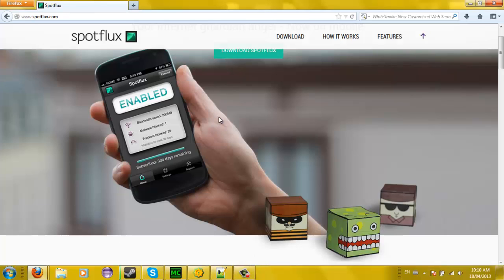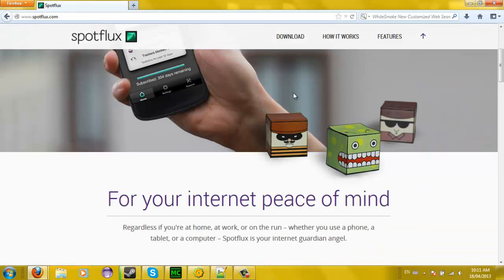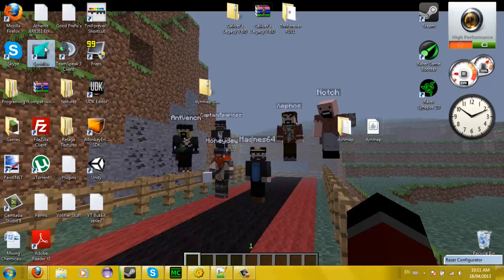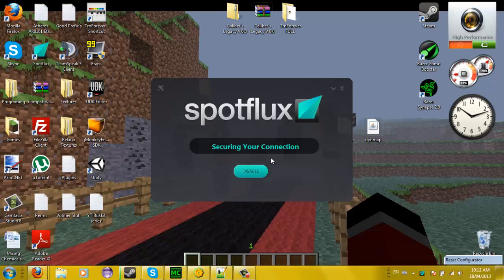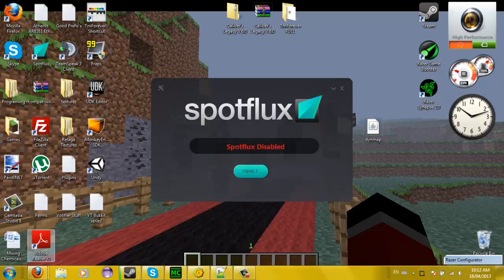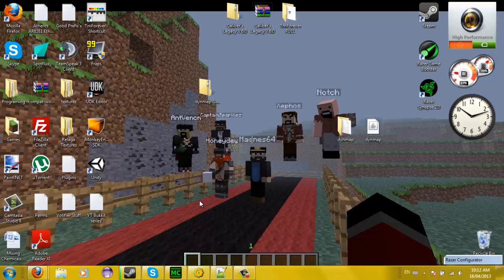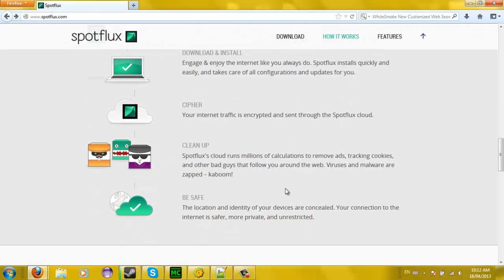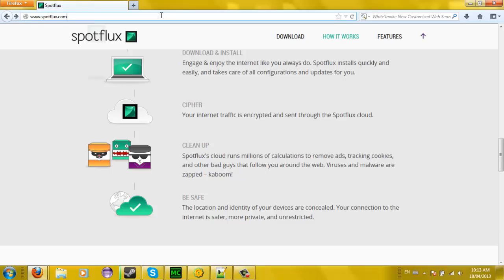Spotflux Review - How to get passed BLOCKED websites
This program lets you get passed blocked websites anywhere. School can be really mean and block forum and many other cites.